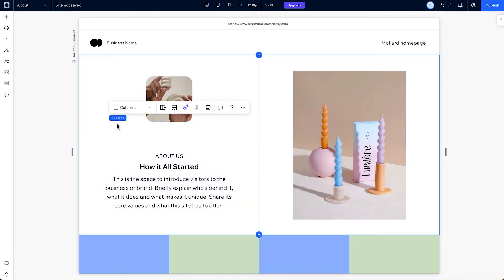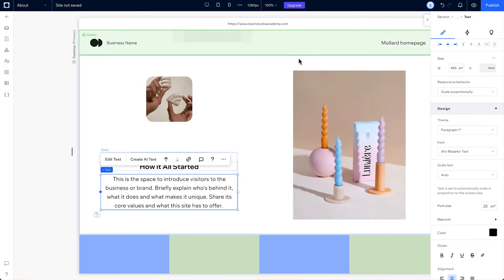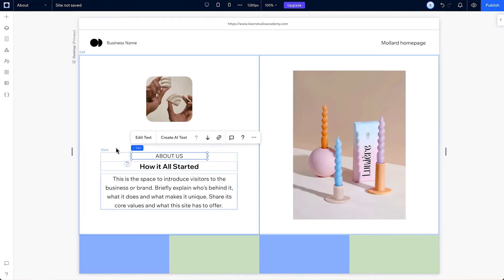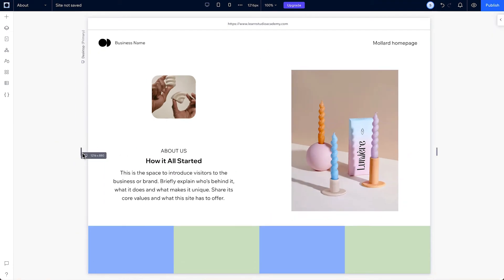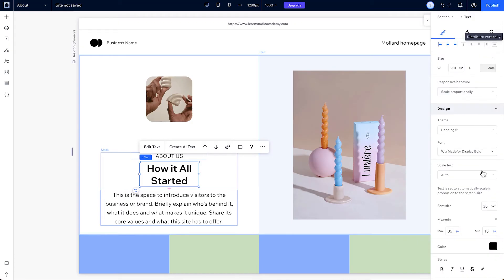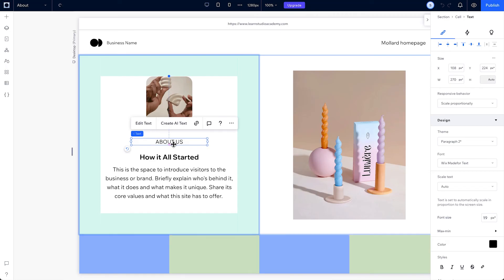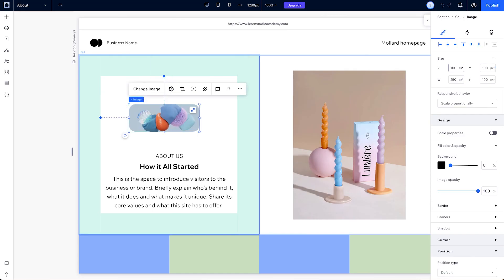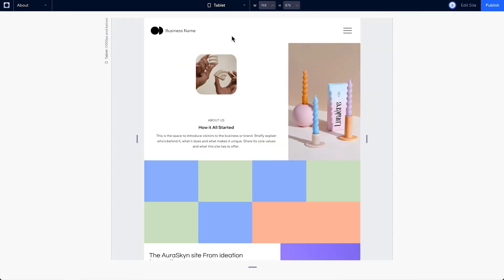Customize text, images & elements with Wix Studio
Learn to add text, images and other elements to your section, and customize them with Responsive behaviors.

Every element that you add to your canvas has a Responsive behavior. In this lesson, we’ll go over adding elements like text and images to your pages, and explore how their Responsive behaviors can help you achieve the exact design that you want.

0:00 - Intro
0:20 - Customize your elements

Wix.com/studio/academy